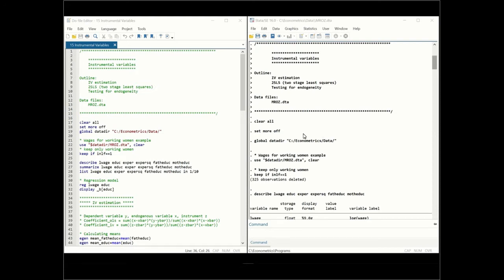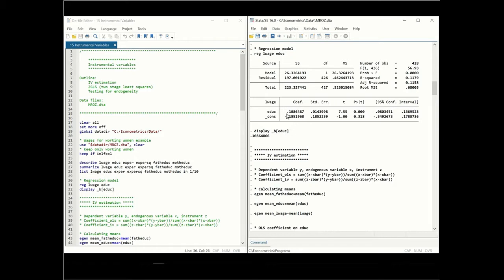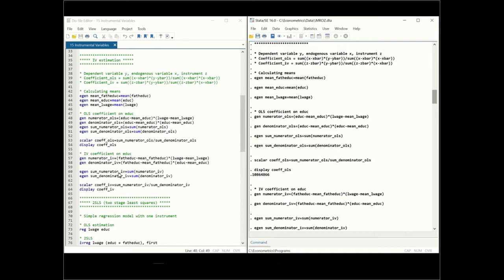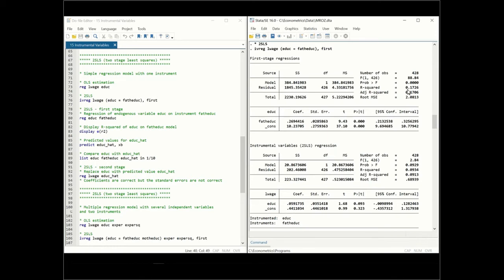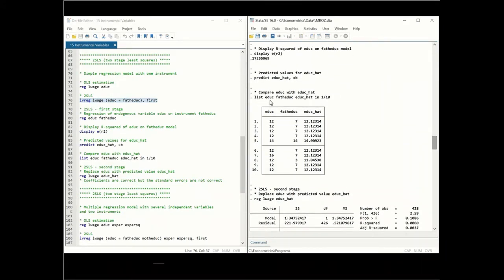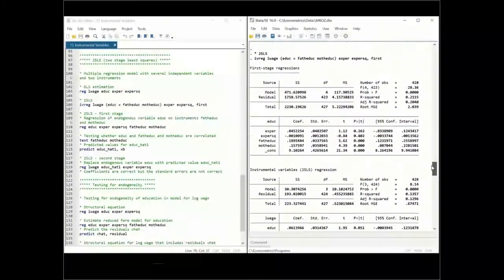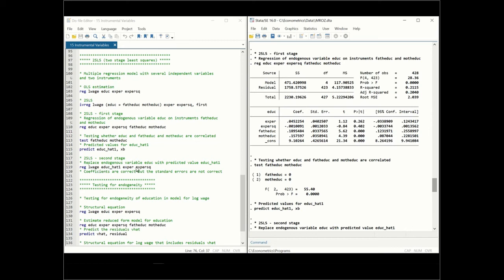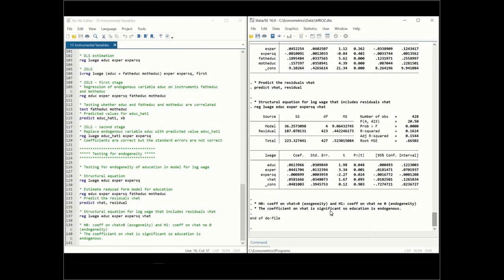Instrumental Variables in Stata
Timestamps:
00:00 Instrumental Variables in Stata
04:52 IV estimation simple regression
08:47 2SLS (two stage least squares) simple regression
16:59 2SLS (two stage least squares) multiple regression
22:23 Testing for endogeneity